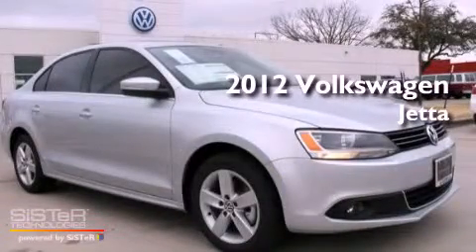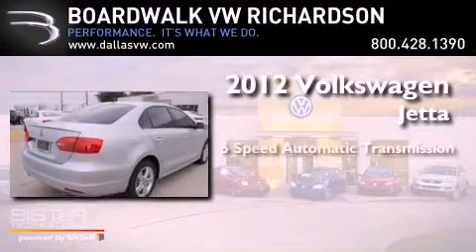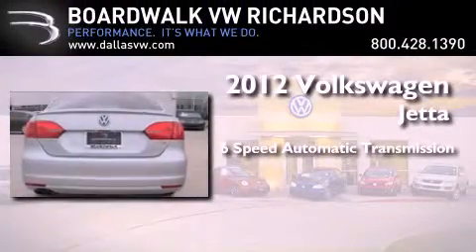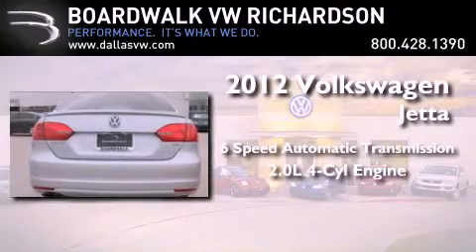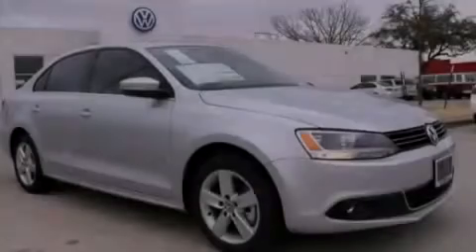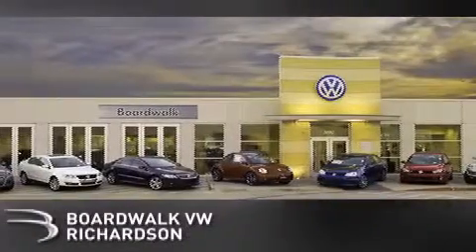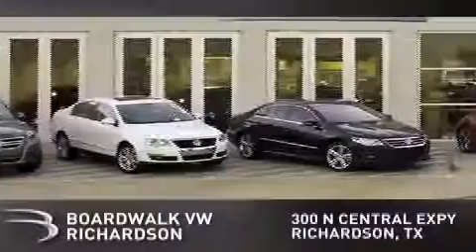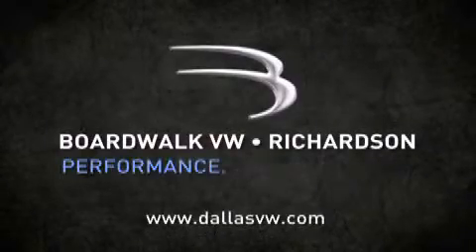2012 Volkswagen Jetta Richardson TX 75080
Year : 2012
 Make : Volkswagen
 Model : Jetta
 Engine : Turbocharged Diesel I4 2.0L/120
 Trans . : Automatic
 Exterior : Reflex Silver Metallic

 Interior : Titan Black
 Stock : 12J472

 2012 Richardson TX